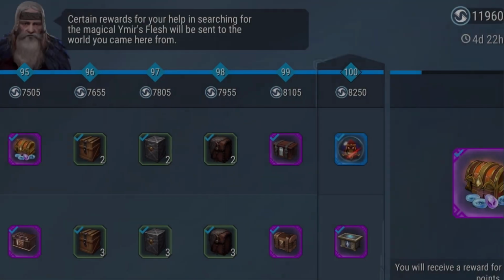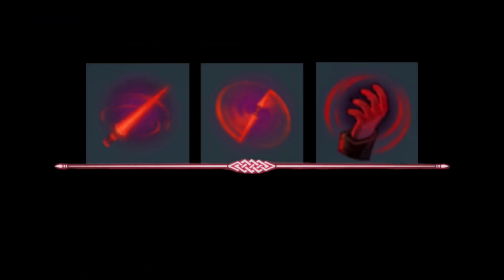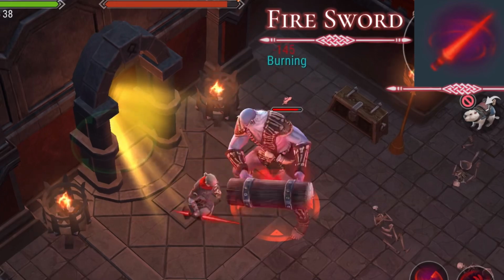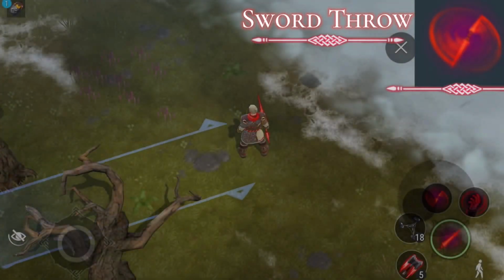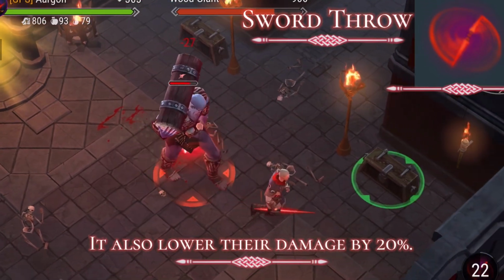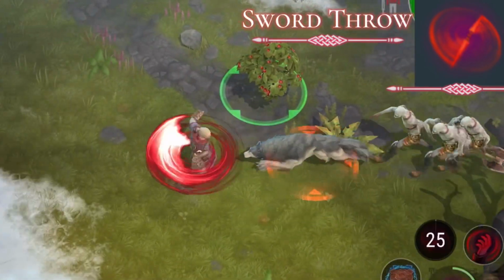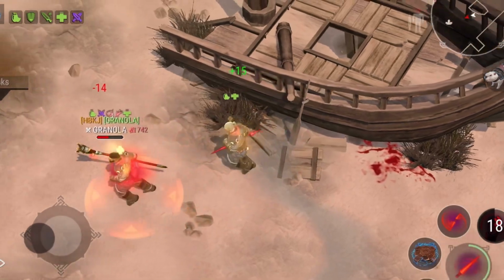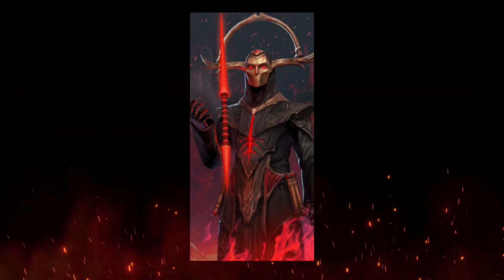Frostborn Showcase | Warmage IV | Can able to move enemy!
I can’t be the only one that this class is remind me of Darth Maul from Star Wars movie.